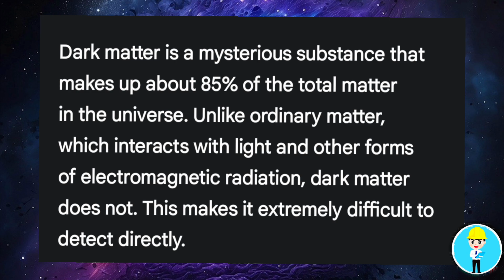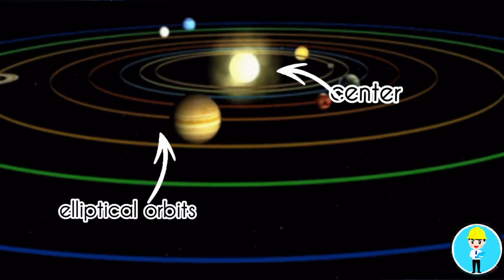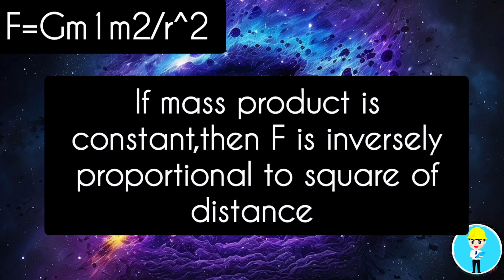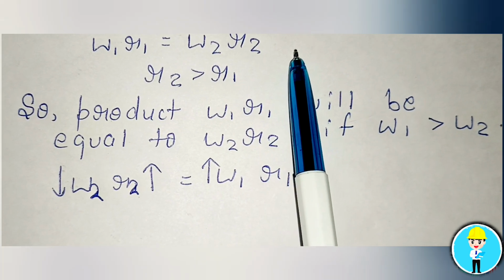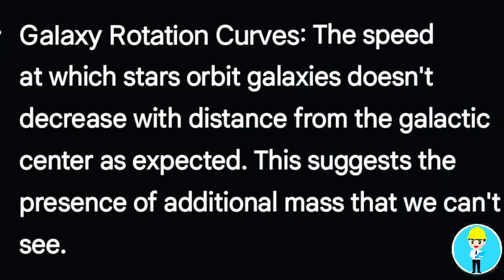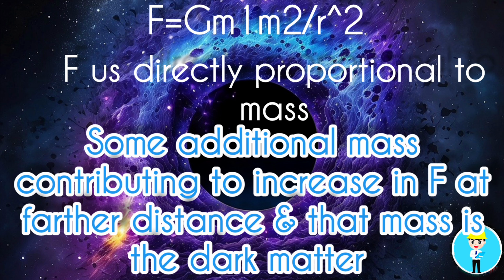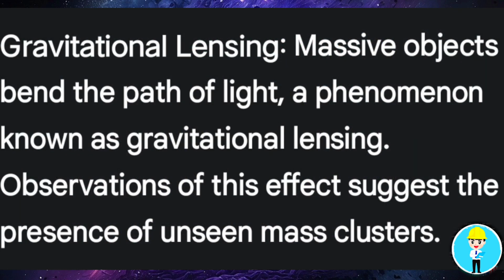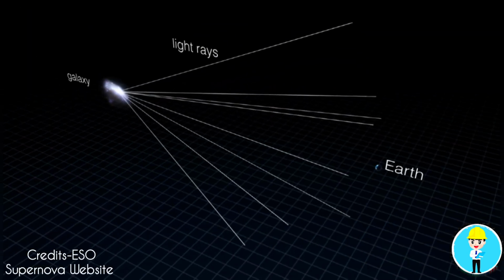The Dark Matter ✨😲|Astronomical Physics| Topic on demand